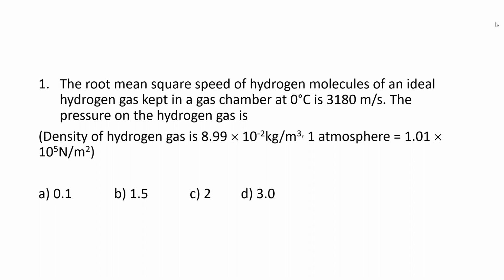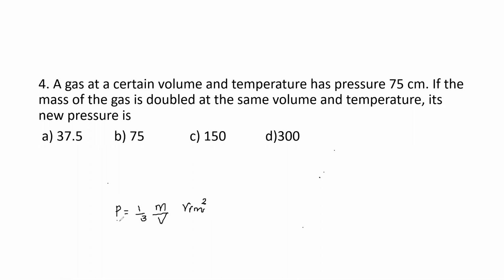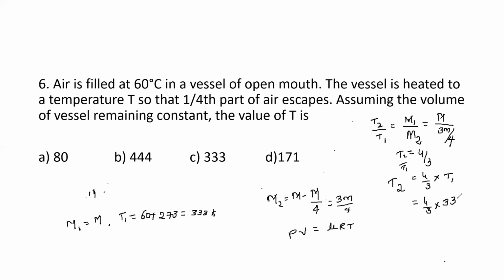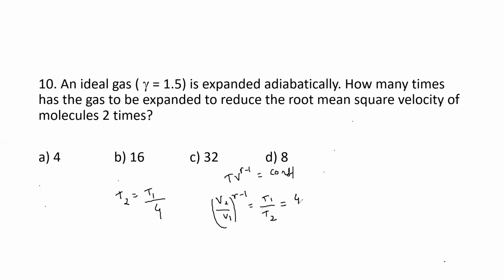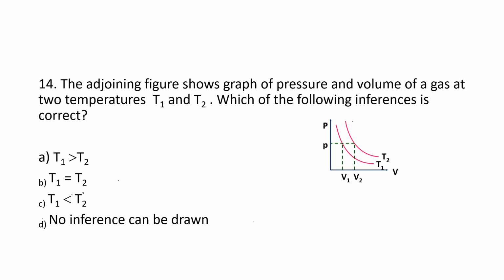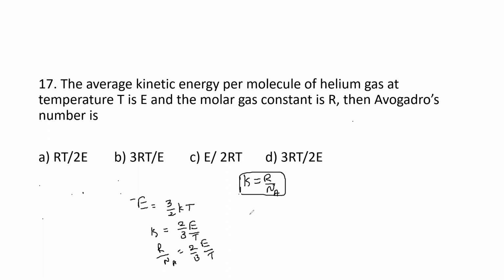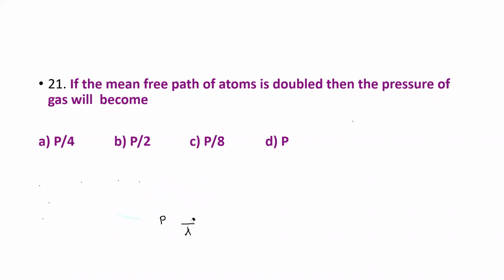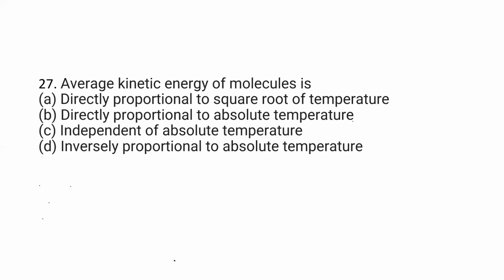KINETIC THEORY OF GASES - C2